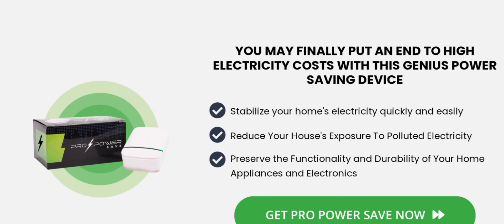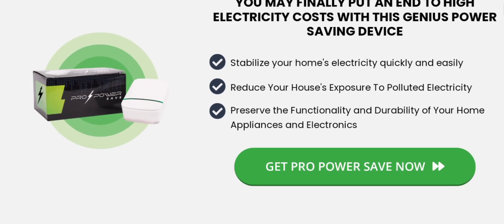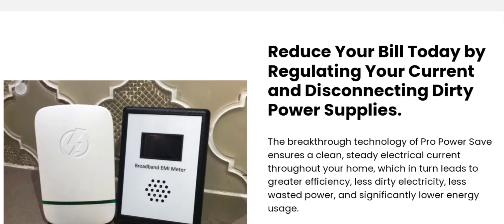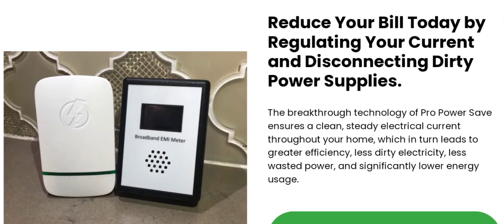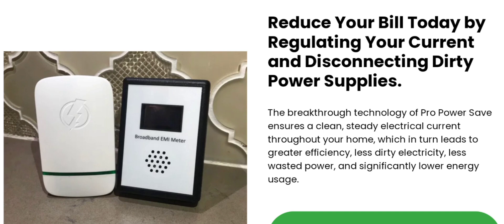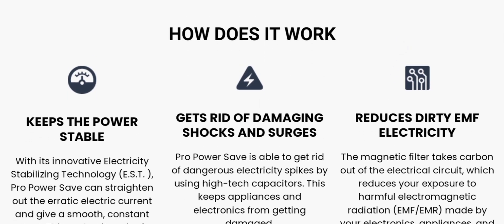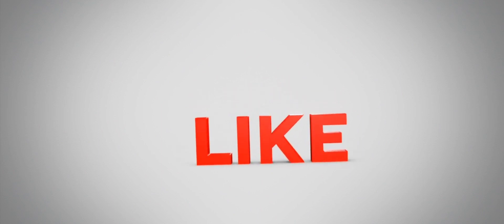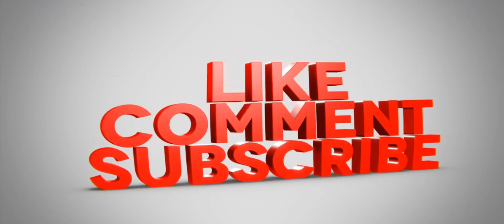Pro Power Save Reviews (Feb 2024) Check The Site Is Scam Or Legit? Watch Video Now | Scam Expert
Pro Power Save Reviews (Jan 2024) Watch Unbiased Review Now! | Scam Expert

Do you want to know about Pro Powe rSave Reviews? Watch this video till end because in this video you will get to know about the legitimacy of the site.

1. How to Refund on PayPal? Step-By-Step Guide on the Refund Policy

2. How to get a refund for a fraudulent credit card transaction

3. How to check whether a product is genuine or not?

Scam Expert